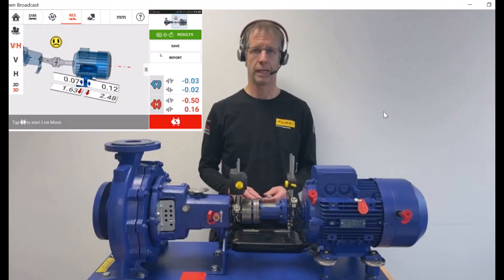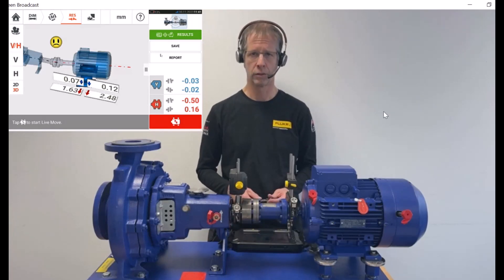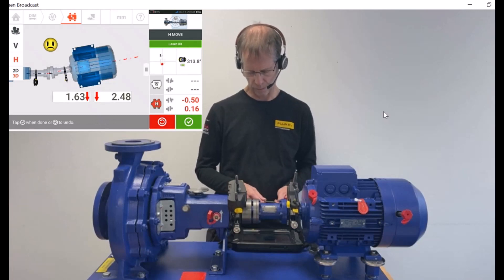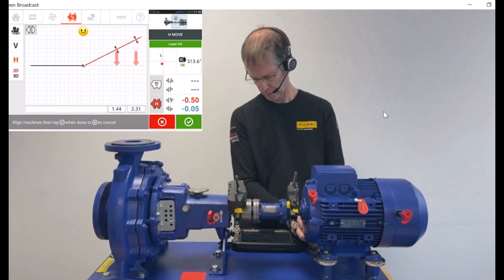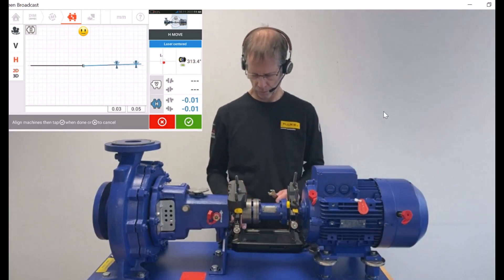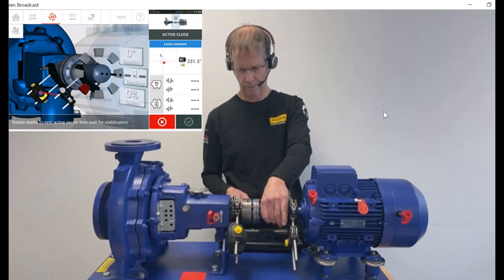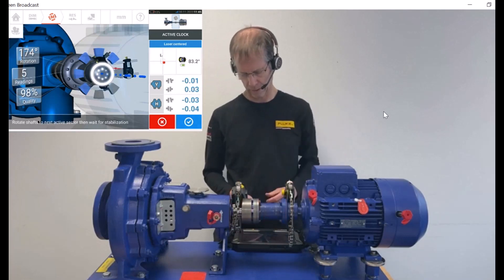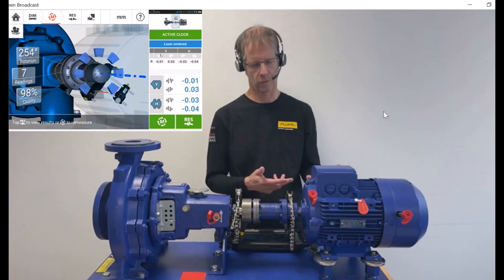SHAFTALIGN Touch | How to Use Live Move Function for Real-Time Alignment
The Live Move function on the Pruftechnik SHAFTALIGN Touch, from Fluke Reliability, provides real-time guidance during alignment corrections — making shaft alignment faster, easier, and more accurate.

In this tutorial, you’ll learn how to:
- Activate and set up the Live Move function
- Perform horizontal and vertical corrections with real-time measurement feedback
- Interpret alignment values and quality indicators on-screen
- Adjust motor positions while monitoring results instantly
- Confirm accuracy with remeasurement after alignment

By showing immediate changes as you adjust, Live Move eliminates guesswork, reduces rework, and ensures your machines run smoother, longer, and more efficiently.